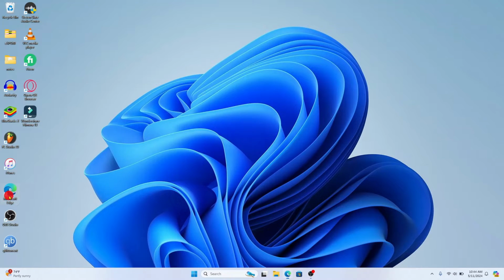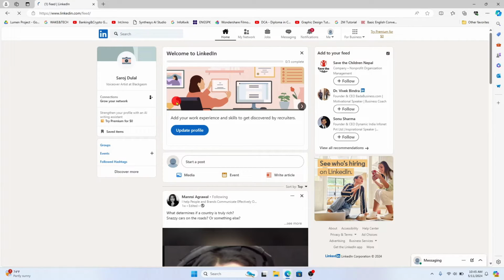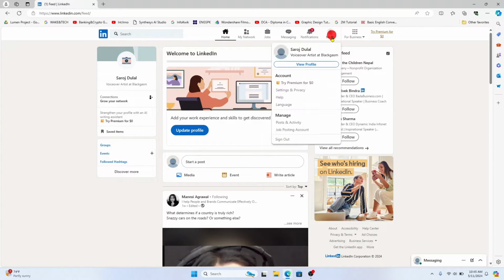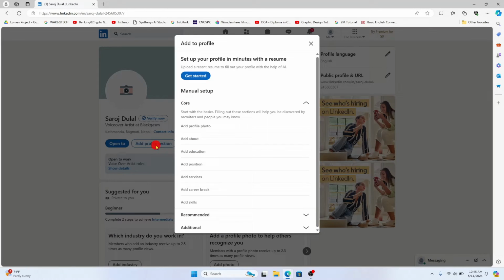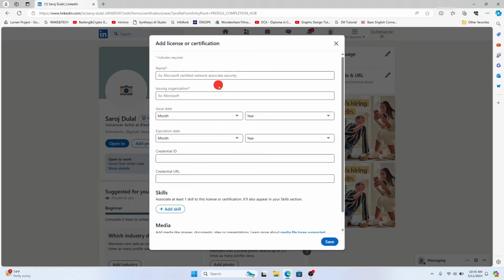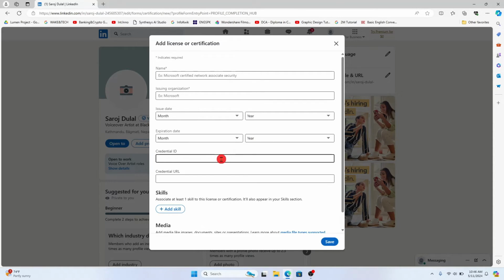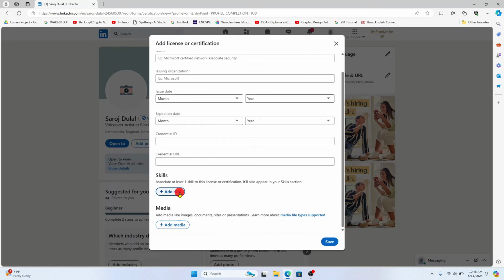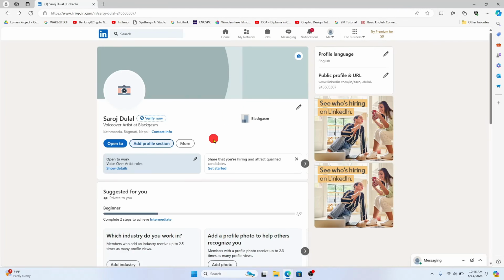How to Add Certificates to Your Profile on Linked In? 2024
Ready to boost your LinkedIn profile and showcase your achievements? Join us in this comprehensive tutorial where we walk you through the simple steps to add certificates to your LinkedIn profile. Whether you've completed online courses, received professional certifications, or attended workshops, displaying your certificates can significantly enhance your credibility and attract potential employers or collaborators.